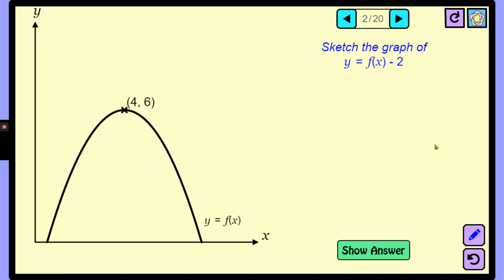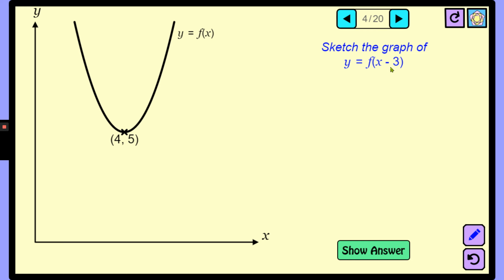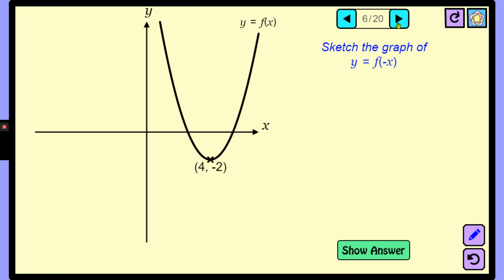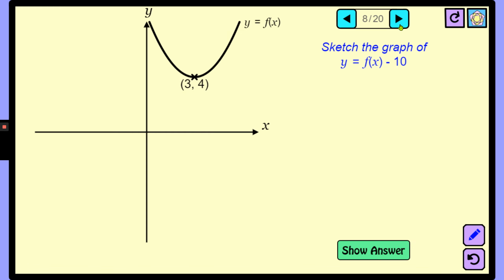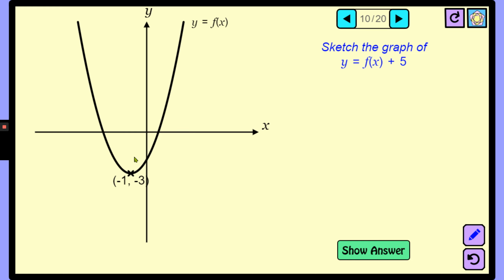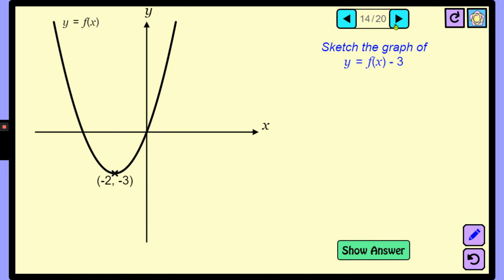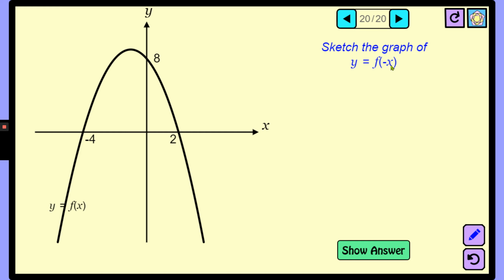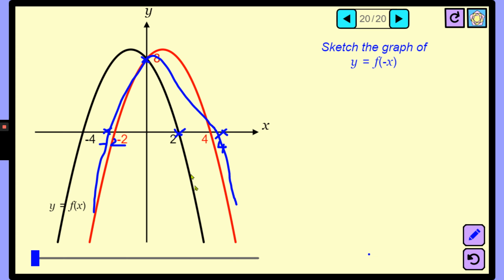Graph Transformations 03 MWB Activity